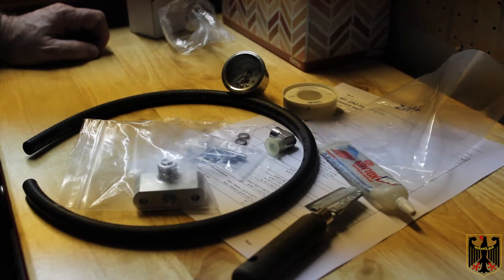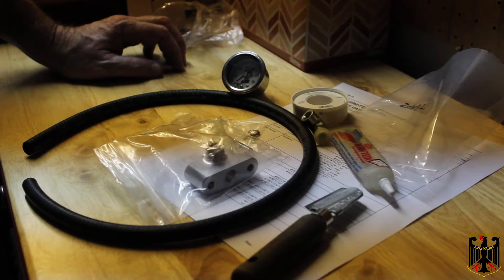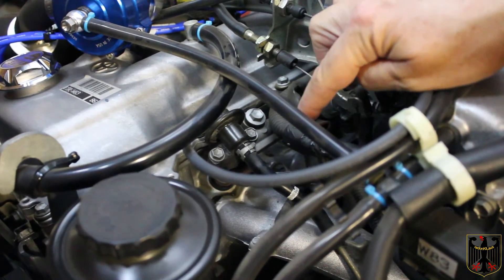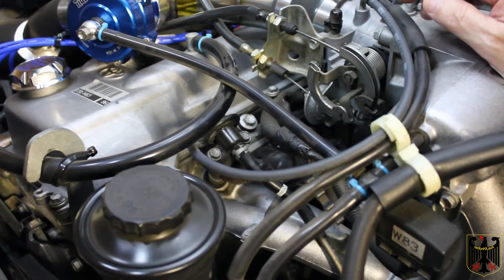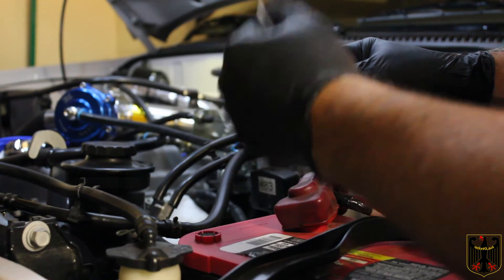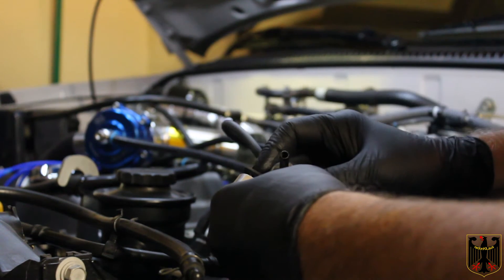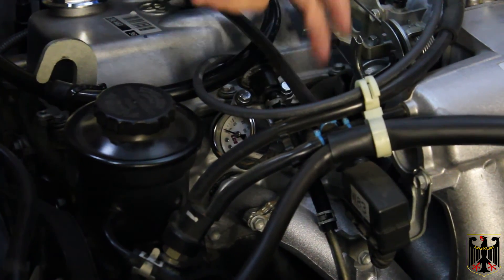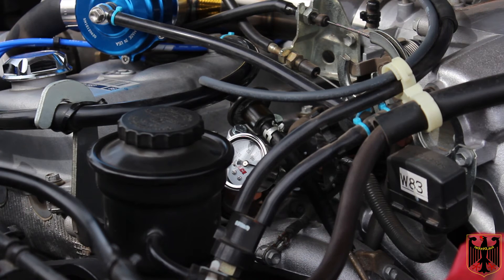LC Engineering 2RZ/3RZ Fuel Pressure Gauge Installation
How to install a fuel pressure gauge from LCE on a 2RZ-FE or 3RZ-FE engine.